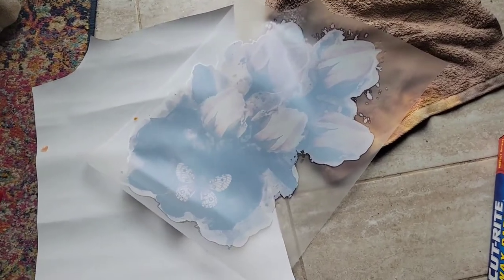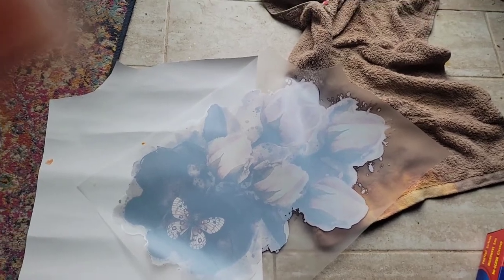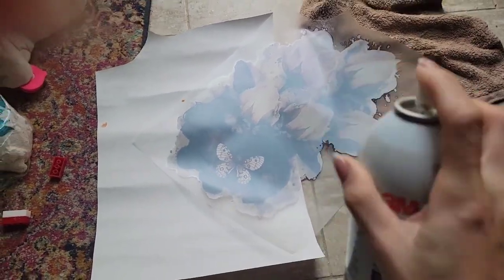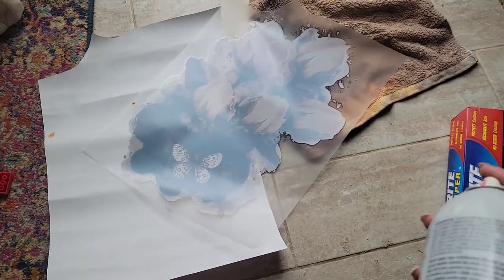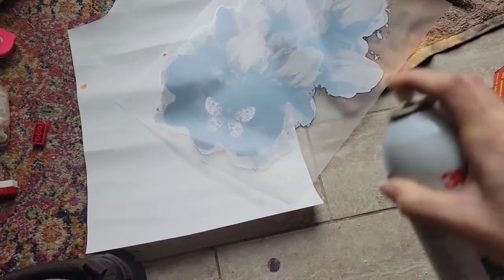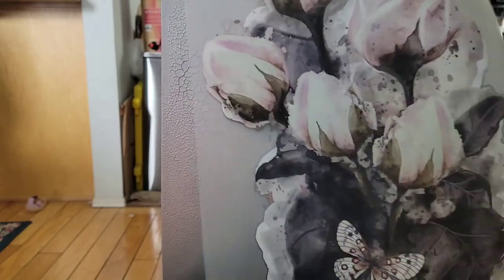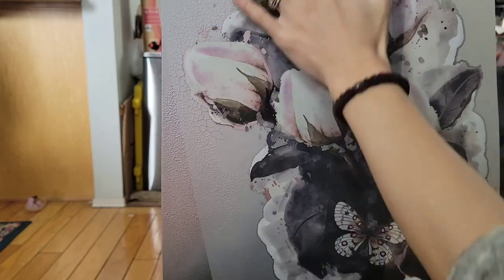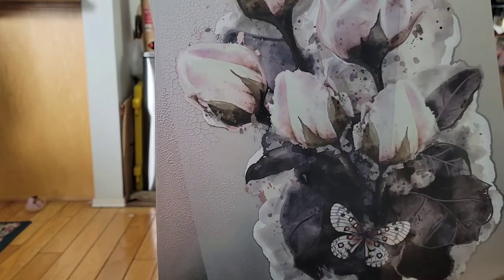Tip on How to Apply Transfers Easily When They Won't Stick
Transfer won't stick?

Don't throw away the transfer. You can fix this easily by spraying on adhesive to restore the stickiness. It's very easy.

I am using the 3M 45 spray adhesive